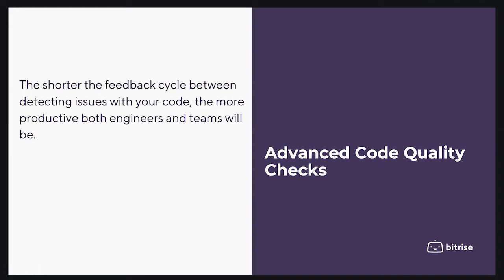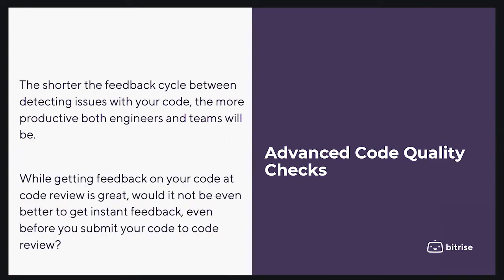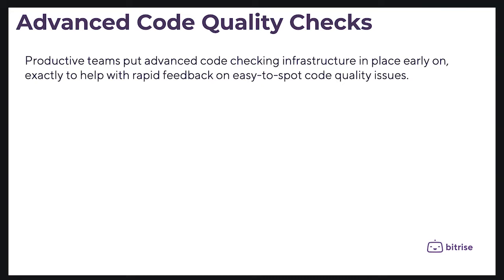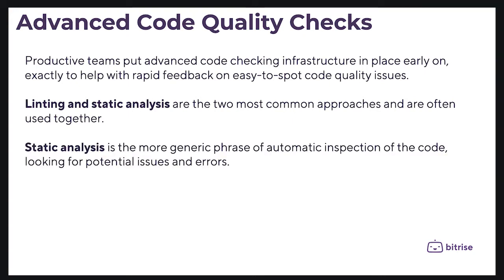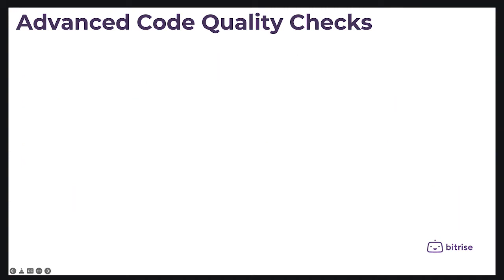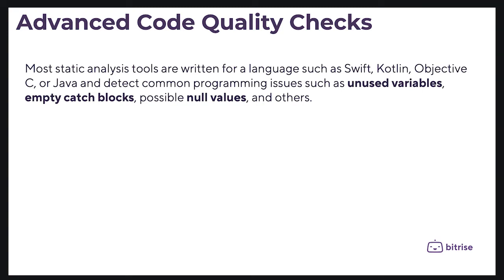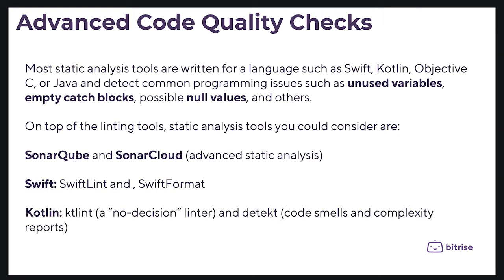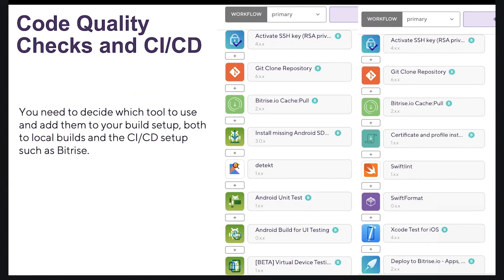How do I check my code quality?